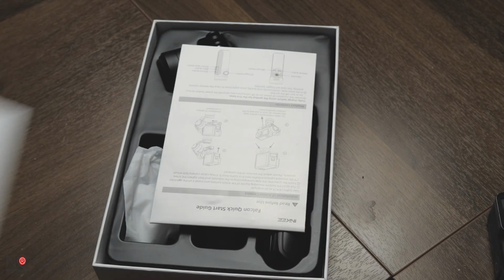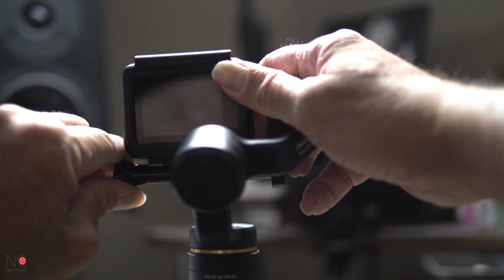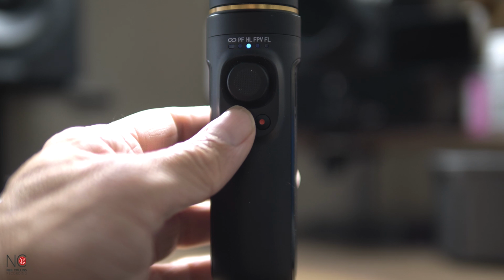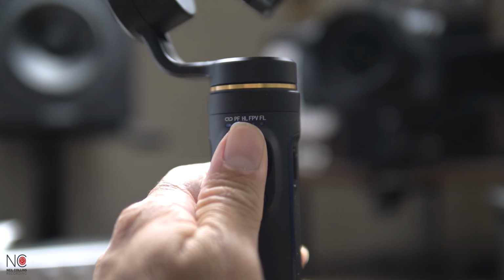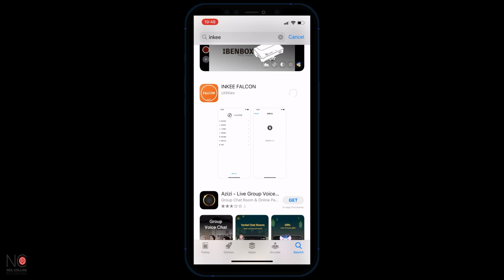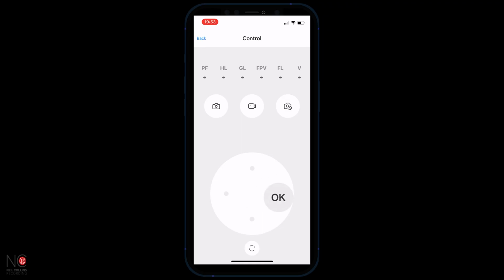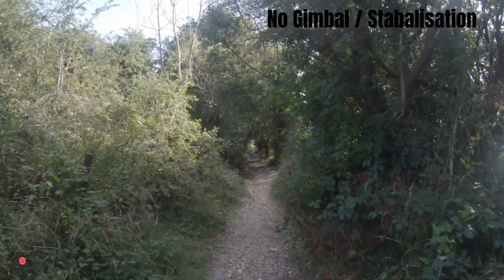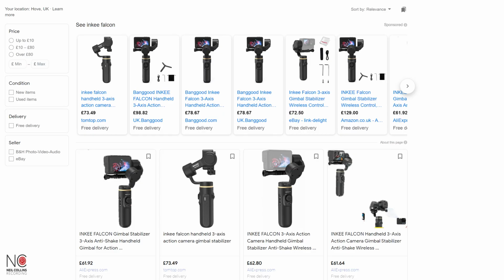Do you need a gimbal for your GoPro?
Why would you need a gimbal for your action cam? It already has stabilisation right?!

In this video I review the Inkee Falcon gimbal for GoPro & other action cams. I'll go through the functions of the Inkee Falcon Gimbal and show you how it performs as well as how to balance the gimbal and use the Inkee Falcon App👍

I include real examples of the Inkee Falcon gimbal in use and explain why you would still use a gimbal even with the inbuilt stabilisation that GoPro's and other action cams come with. I'll put forward the case for using a gimbal with your GoPro and you guys can decide if it's a good investment for you!

So join me and find out if you need a gimbal for your GoPro. The only review of the Inkee Falcon you need 👍

00:00 Intro
00:40 What's in the box?
01:42 How to attach your camera
01:53 Balancing the gimbal
02:40 Powering on, the modes and how to operate
05:53 The app
07:13 Why would you want a gimbal?
09:15 Price
09:32 Would I recommend?
10:03 Conclusion

*** Try Premiere Pro for 7 days for free!

SUPERCHARGE your YouTube Channel!